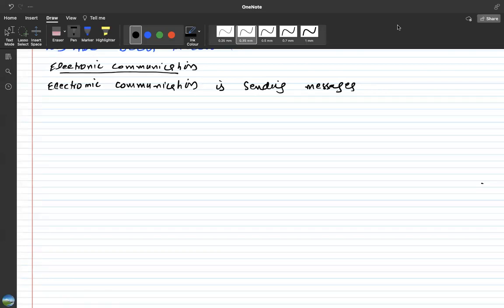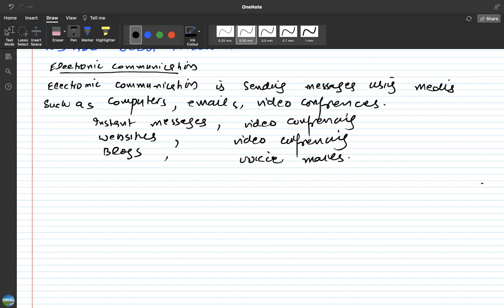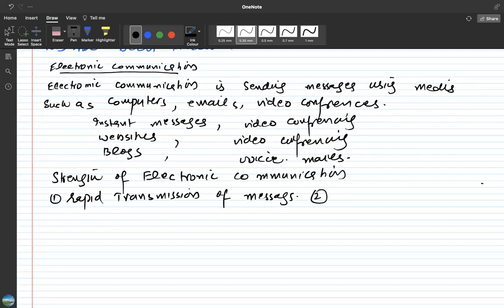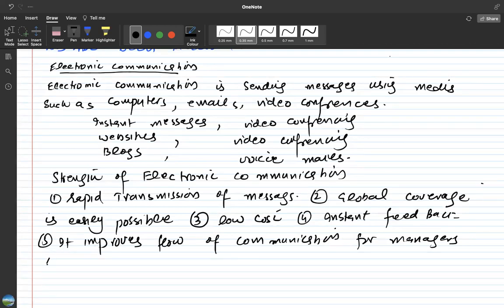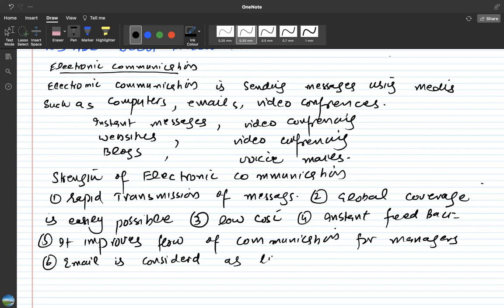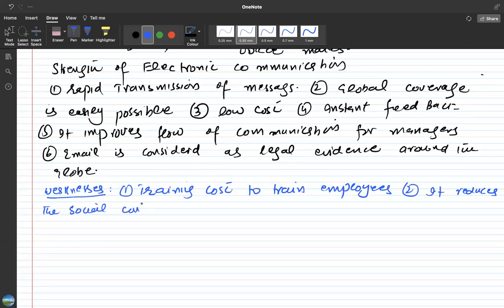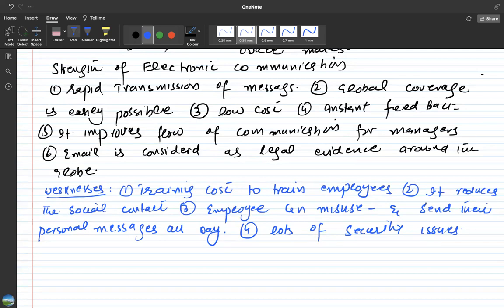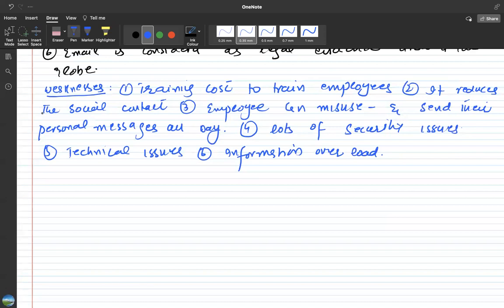A2 Level | Electronic Communication